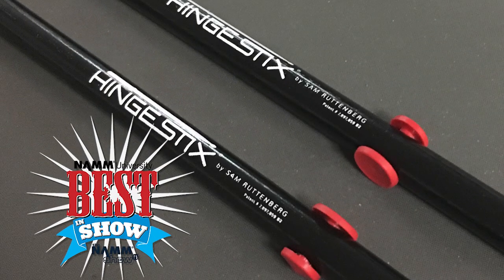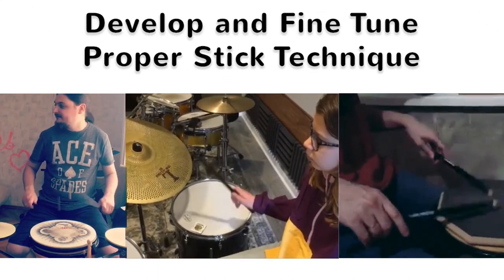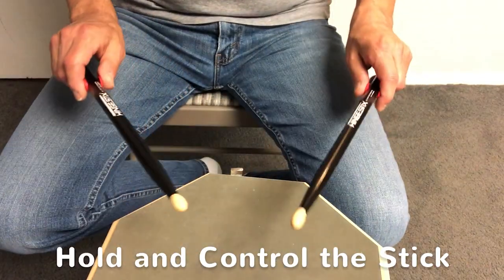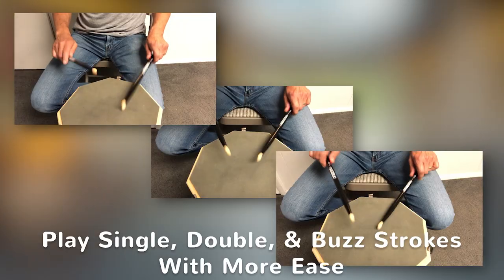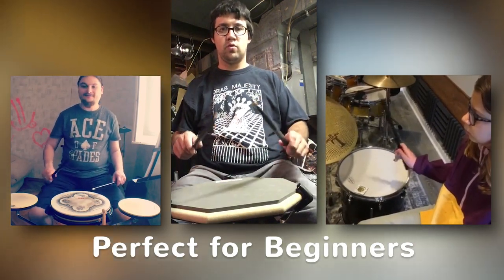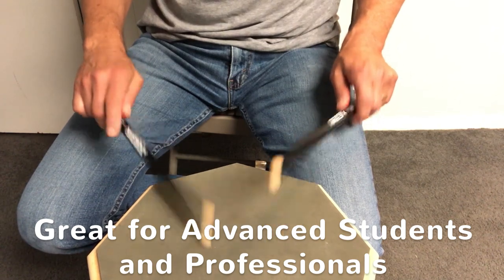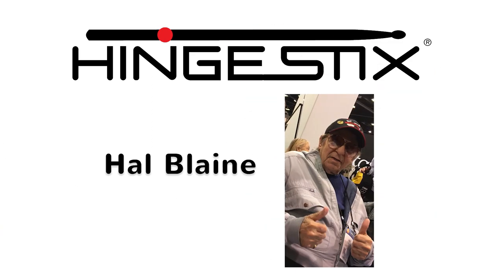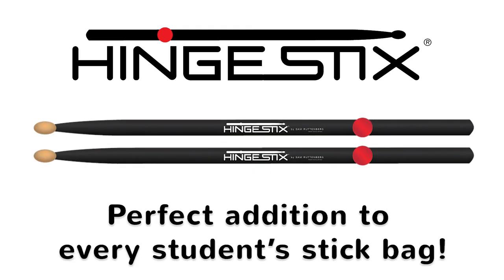HingeStix Practice Drumsticks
HingeStix Practice Drumsticks - winner of the NAMM Best in Show Award, is terrific for beginners, intermediate, and advanced drummers.
HingeStix.com